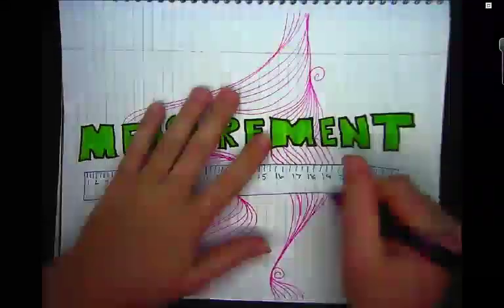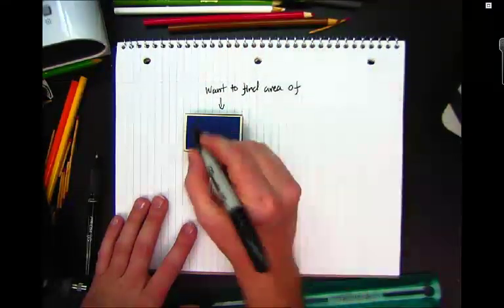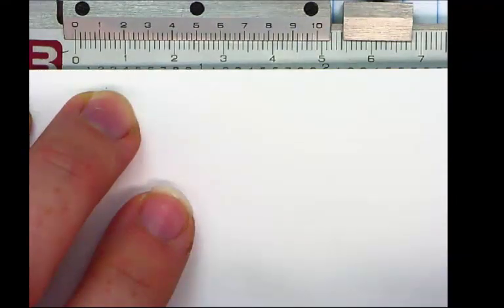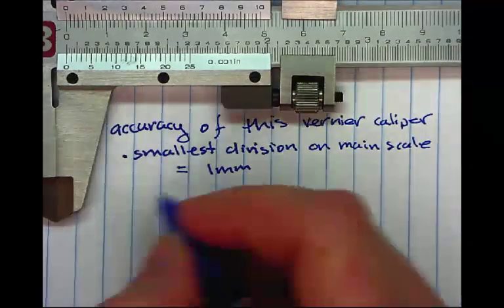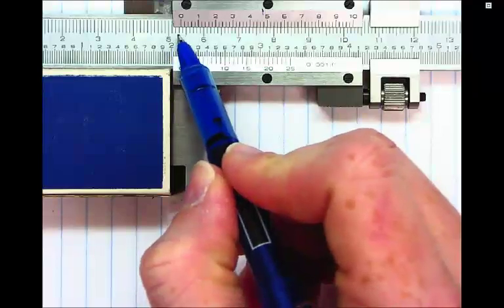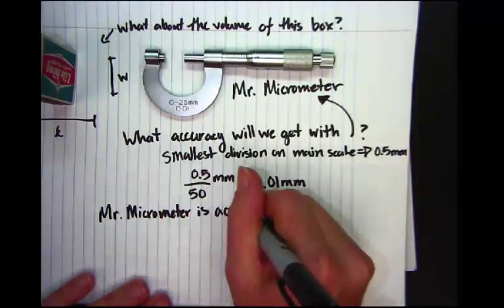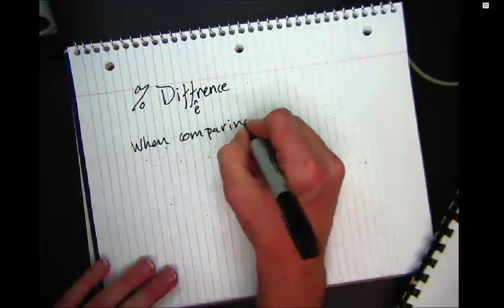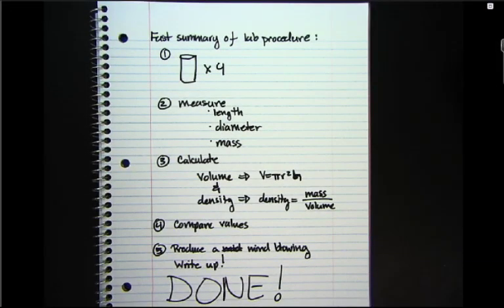Measurement Lab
Education